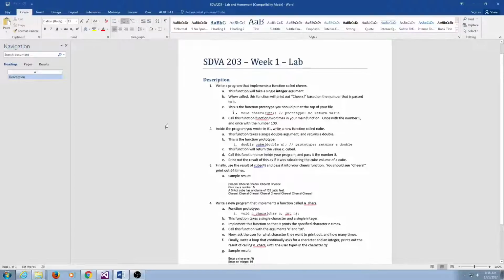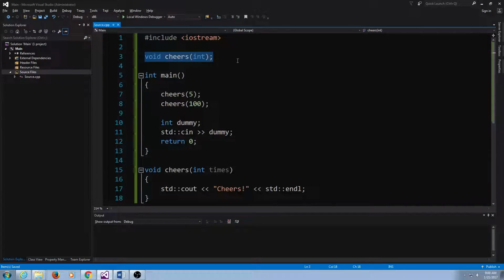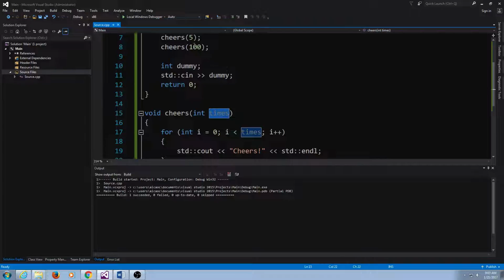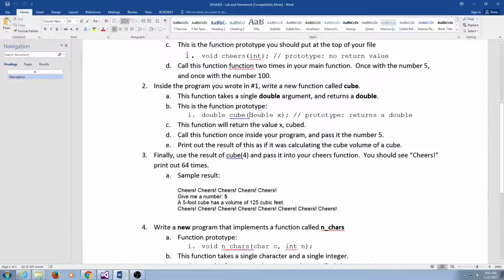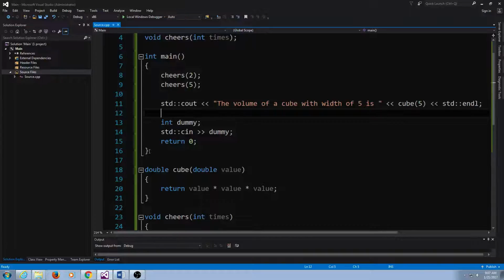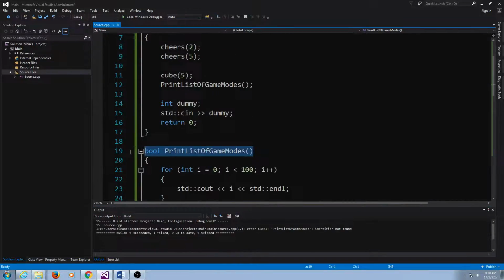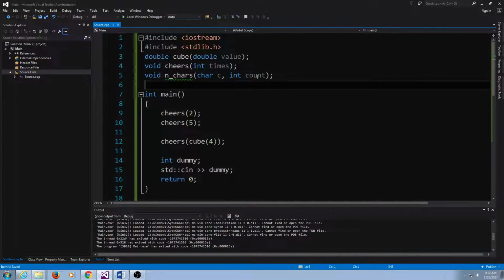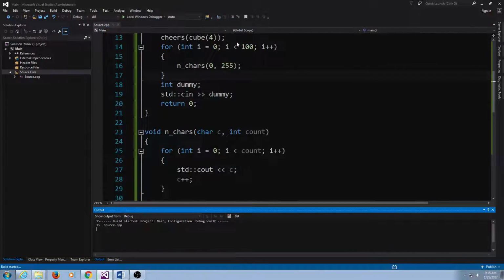SDVA203 - Spring 2017 - Week 2